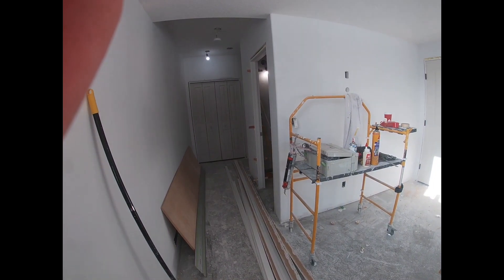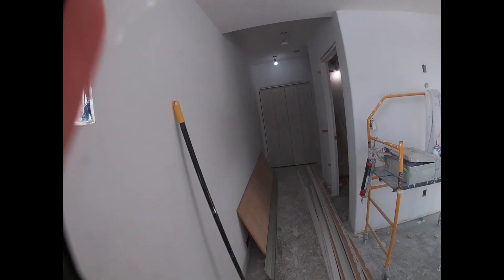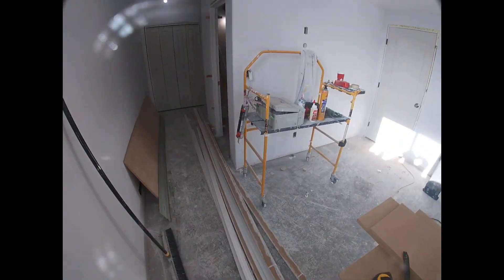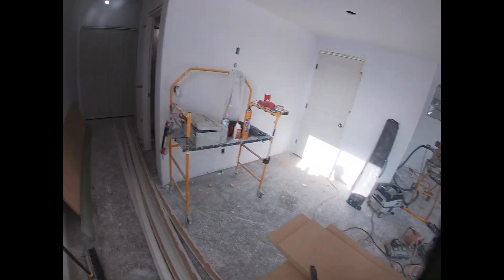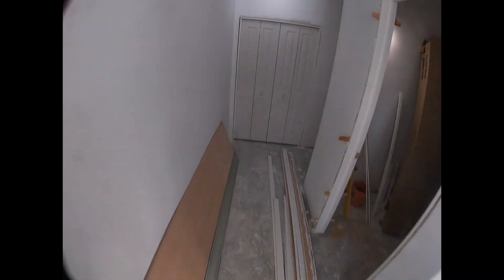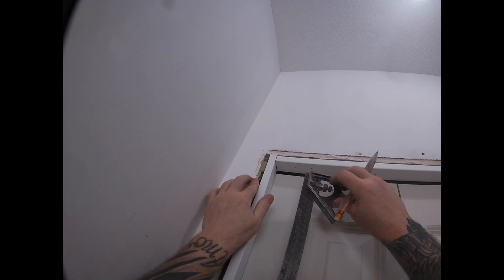Marking Out a Door Frame for Trim